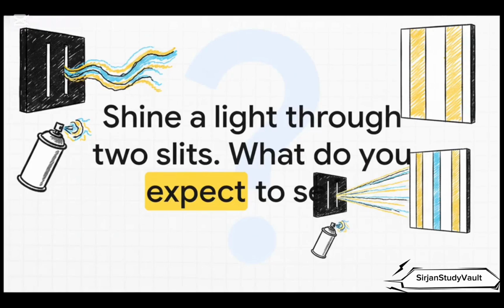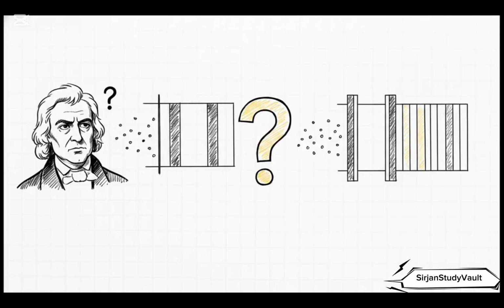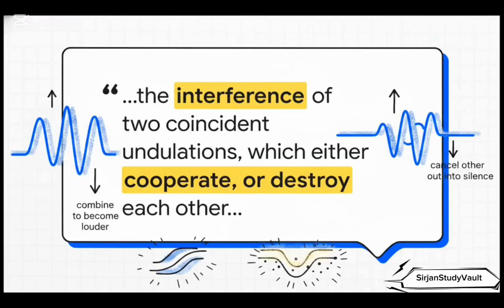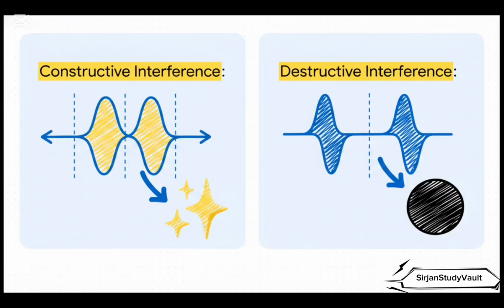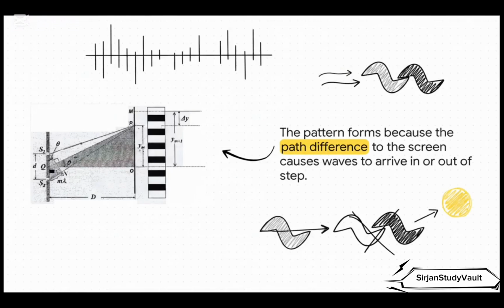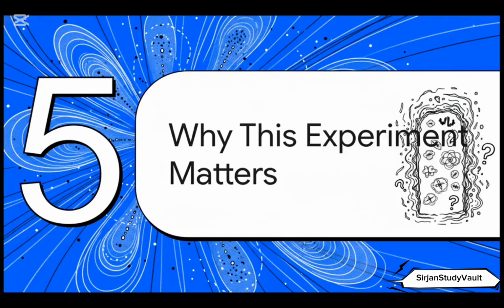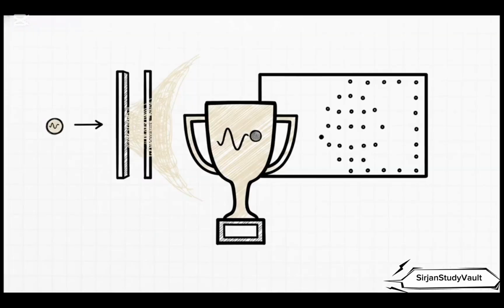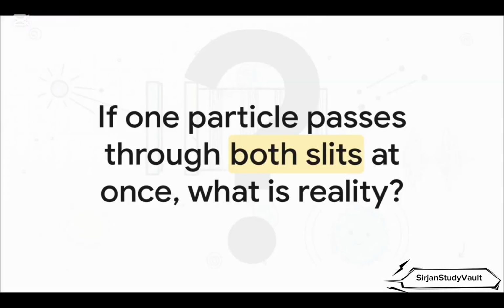Young's Double Slit Experiment | Wave Optics Explained | Class 12 Physics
In this video, I explain Young's Double Slit Experiment in a simple and clear way. You will learn about interference pattern, bright and dark fringes, fringe width formula, and important points for exams.
Perfect for NEB Class 12 Physics students.
Timestamps:
00:00 - Introduction
00:40 - What is Young's Double Slit Experiment?
01:50 - Constructive and Destructive Interference
03:10 - Fringe Width Formula
04:40 - Important Points for Exams